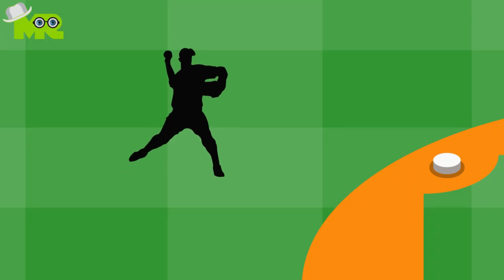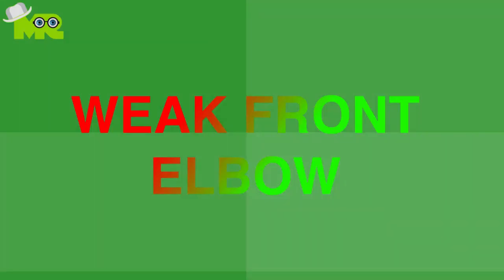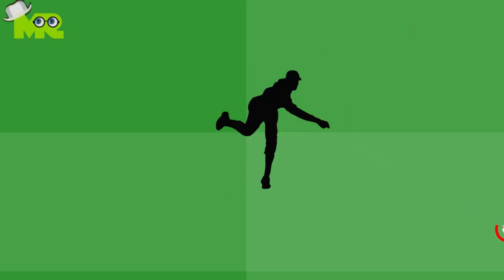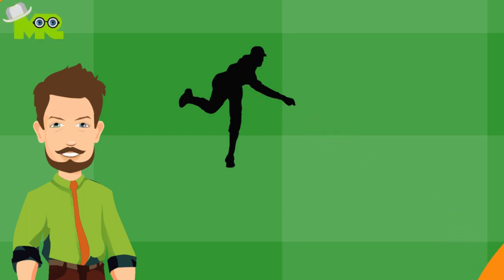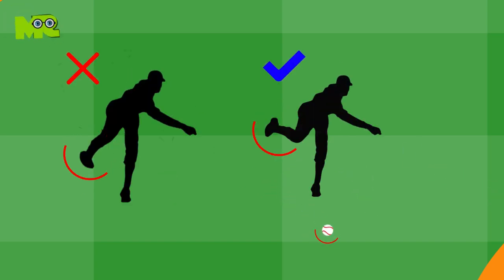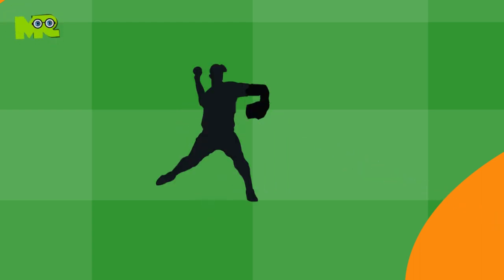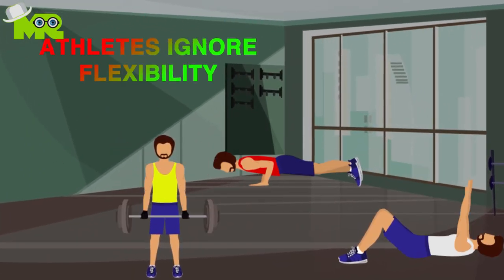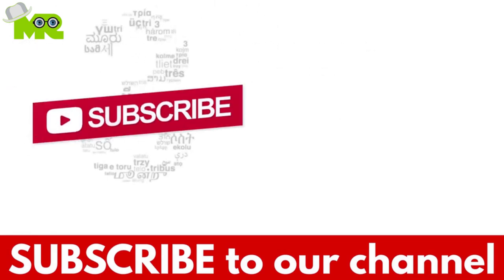Baseball Mistakes : Common Mistakes That Baseball Players Make?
Major Mistakes Baseball Players Make.
Timestamps OR Chapters:
0:00 INCORRECT GRIP
0:21 INCORRECT FOOTWORK
0:41 WEAK FRONT ELBOW
1:23 POOR FOLLOW THROUGH
2:11 IGNORING FLEXIBILITY

Today we are going to talk about the most common mistakes baseball players make and how you can avoid them.
Most of the time we end up making some blunders that we are not even aware of.
It hampers our performance.
After a thorough analysis, today we bring you some common mistakes that baseball players make.